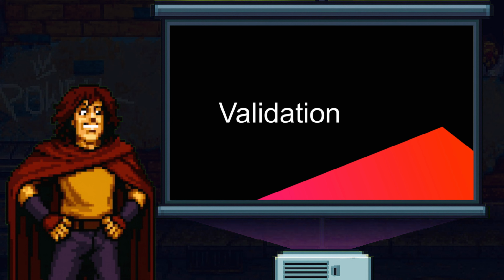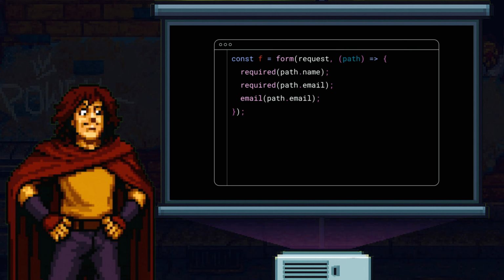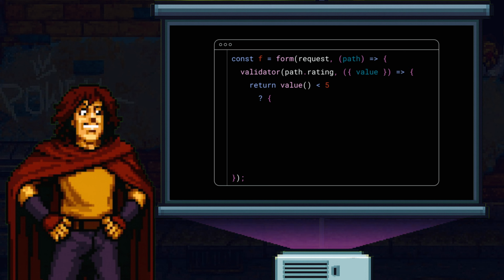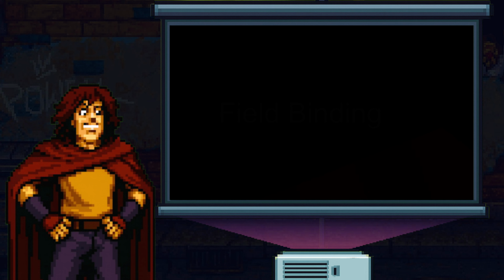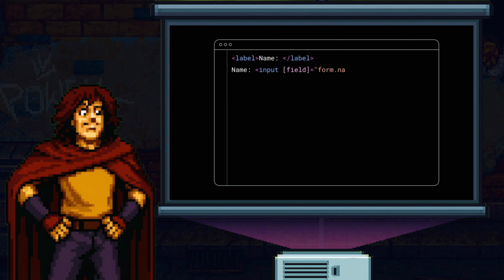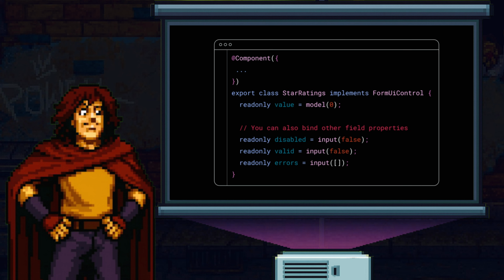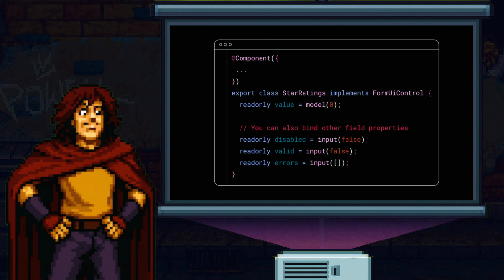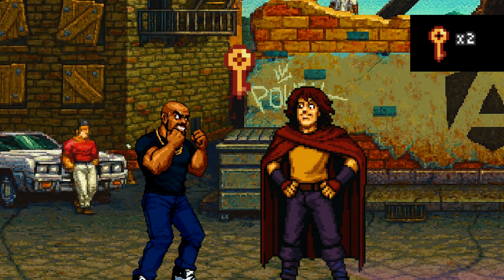Introducing Signal Forms | Angular v21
🔥 Say Goodbye to ControlValueAccessor! Hello, Angular Signal Forms! 🔥

Tired of boilerplate and complex forms in Angular? Join Kirill as he introduces Signal Forms, the reactive, composable, and declarative forms solution developers have been asking for.

Here’s what you’ll learn:

- The Basics: How to create a Signal Form by passing your data model to the form() function.

- Superpowers: Discover how Signal Forms enhance your data model, allowing reactive reading, setting of values, and accessing state (like valid or disabled) via signals.

- Validation Made Easy: Apply built-in validators for required fields and email format.

- Custom Validators: See how to create declarative custom validation rules (like checking for a 5-star rating) using the validate rule—with no more null returns!

- Template Binding: Learn to use the new field directive to bind form fields to native inputs and custom components.

- Simplified Components: The massive change! See how the new FormValueControl interface completely replaces the complex ControlValueAccessor, making custom form components a breeze to build.

Try Signal Forms today and experience the future of Angular forms!

Presenter: Kirill Cherkashin